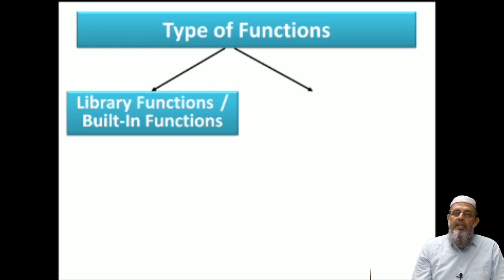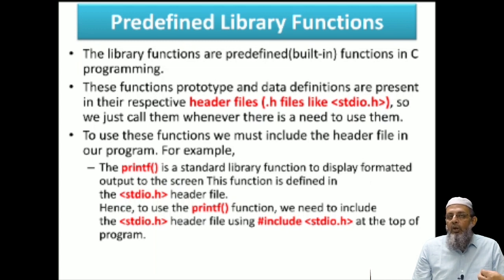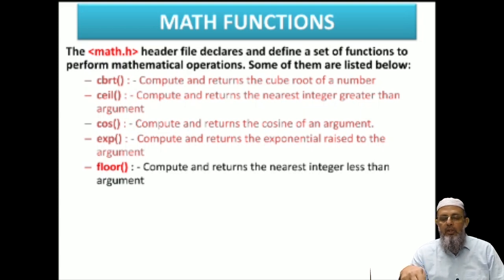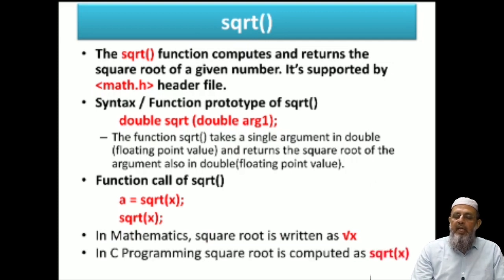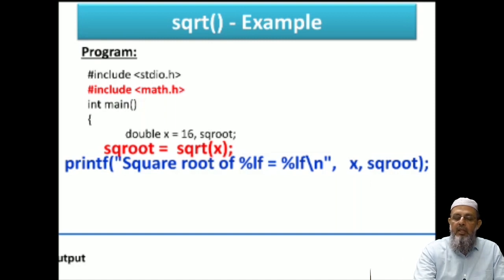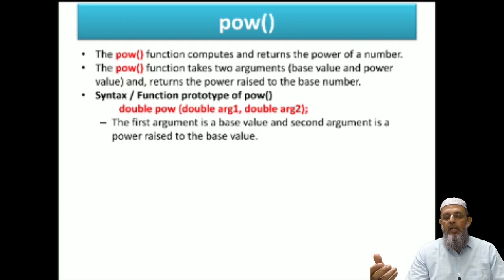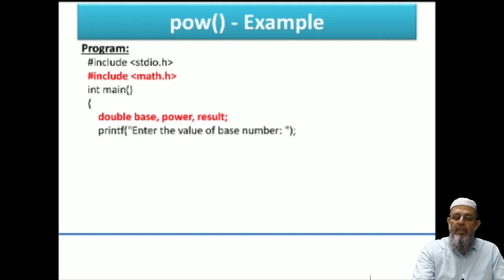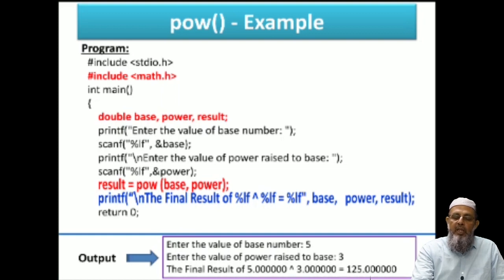5.2 Library Functions in C Programming (Part -1): MATH Functions [22226-PCI] By Prof. Mohammad Ali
Learn the concept of Functions in C Programming in easy steps. This video tells about the MATH Functions. This is as per Curriculum of Programming in  C as per MSBTE.